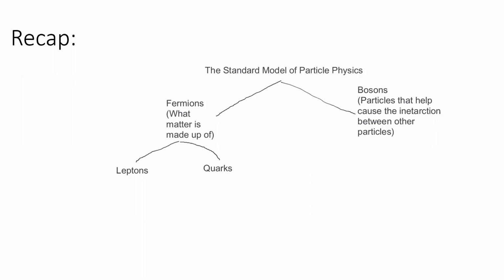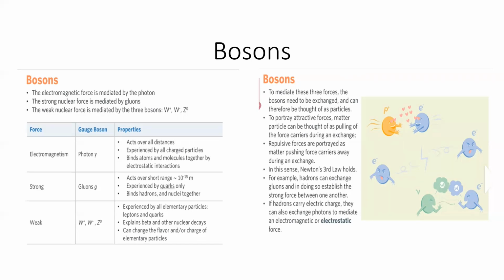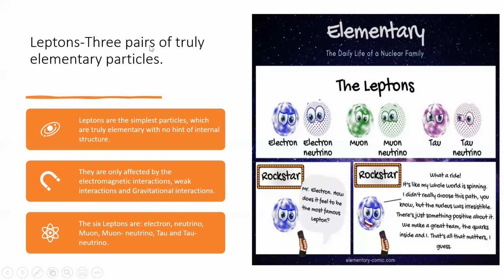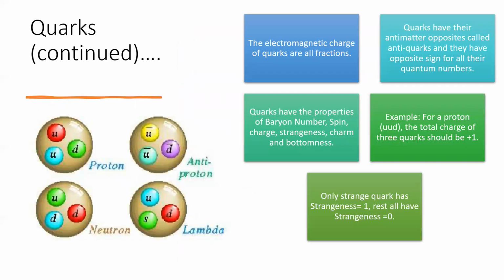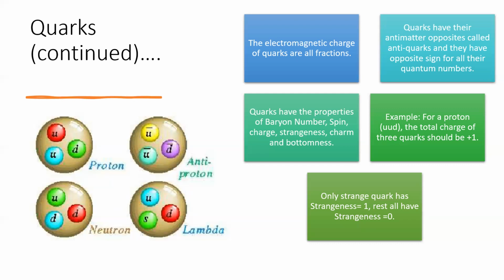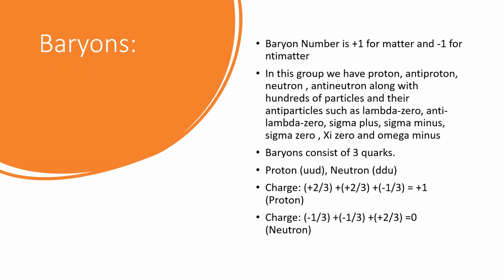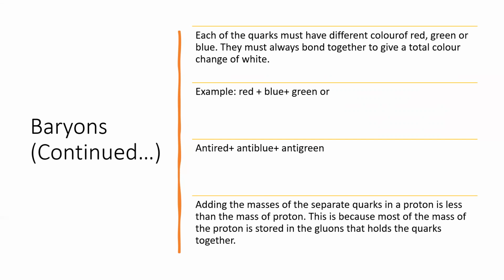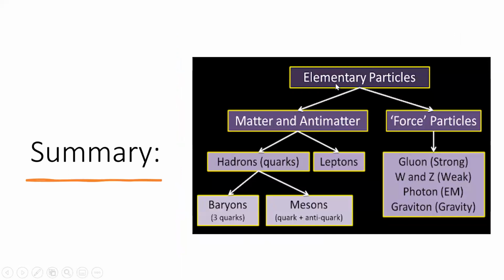Leptons, Quarks and Hadrons- Year 12 Physics